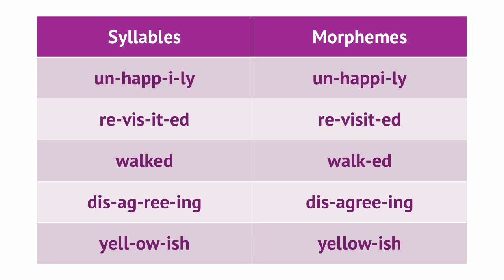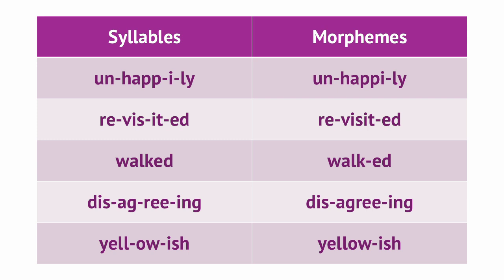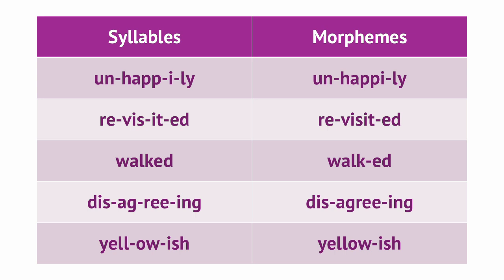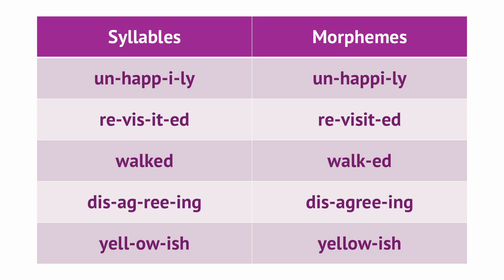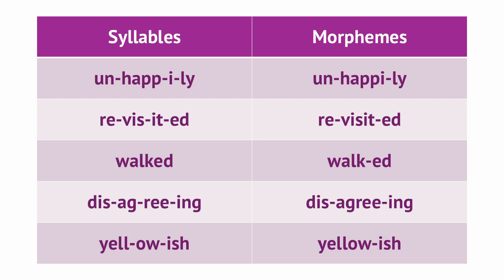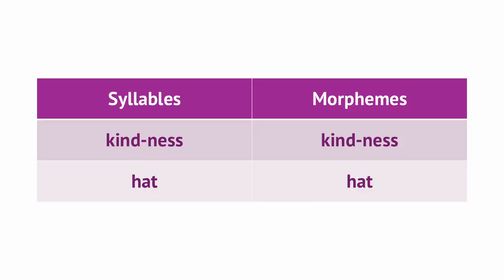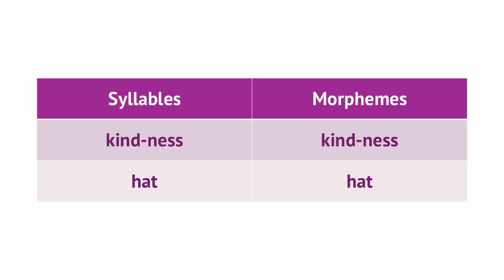The Anatomy of Words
In this video, I explore the building blocks that make up words, from letters and syllables to morphemes, and why it can be useful to understand how they work. I also have a little help from the ever-popular haiku.